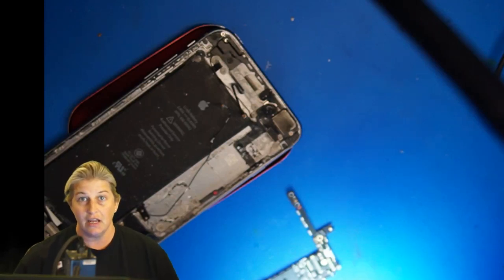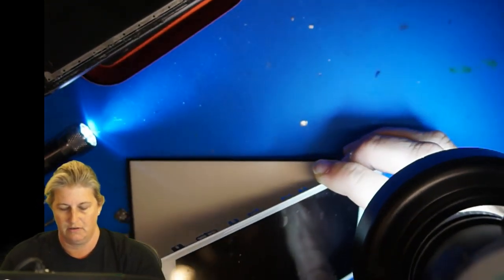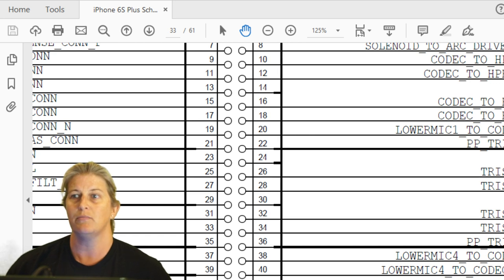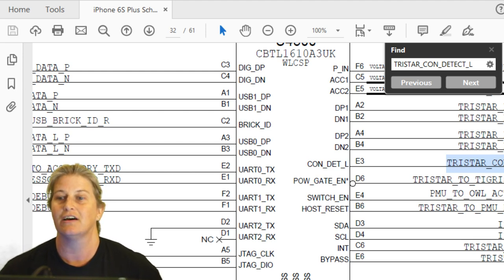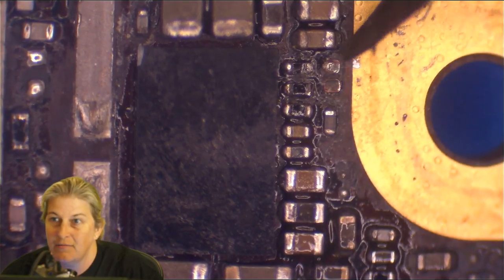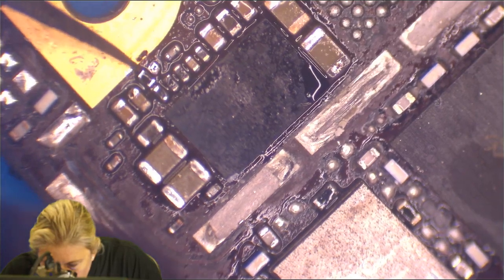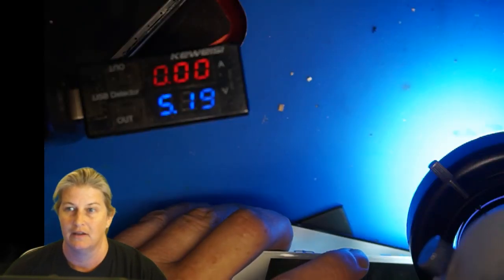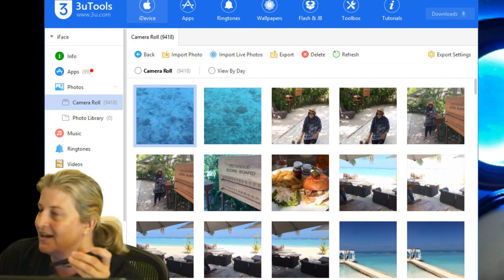What to do when diode mode is normal---the case of Faisal's phone went snorkeling